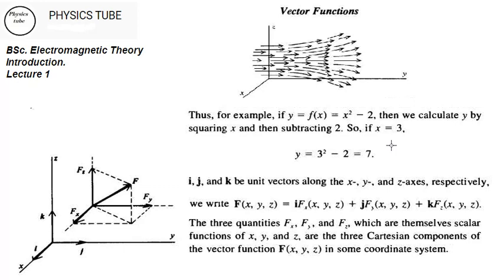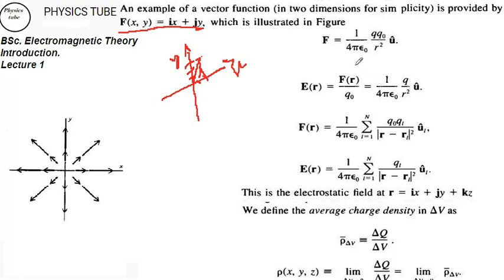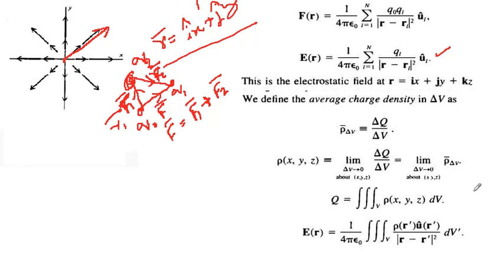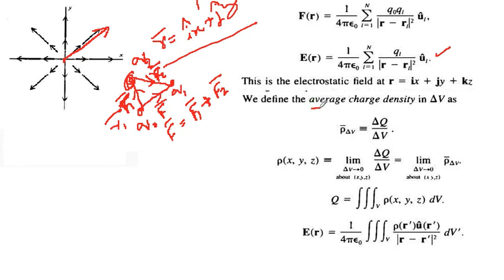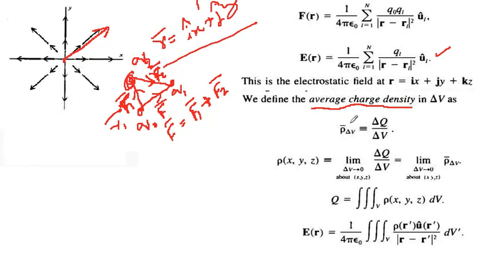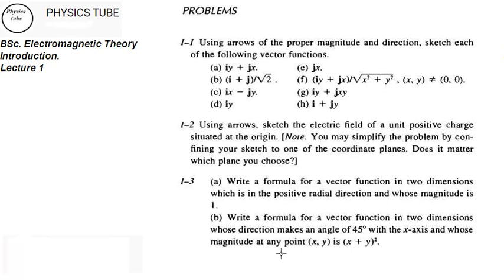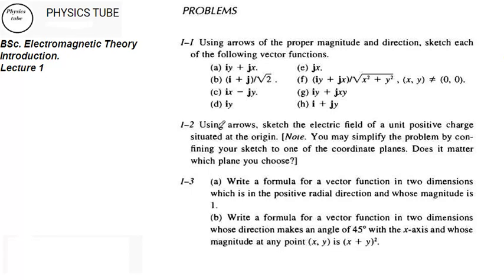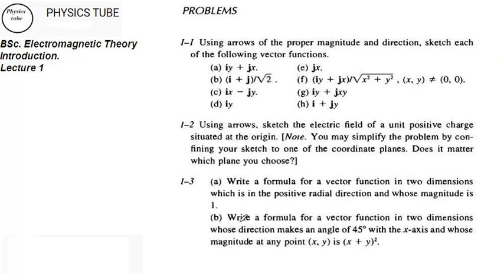BSc Electromagnetic Theory Lecture 1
This is my first ever lecture in BSc /B.Tech series. In this I gave only pre-requisites of the topic of Electromagnetic Theory. My students who are already exposed to my classes in off line mode/online mode can see these lectures as a revision to the concepts of EMT. Please give me feedback in the comment or if hesitant in my email , as my already students knows I response to the emails as quick as possible.